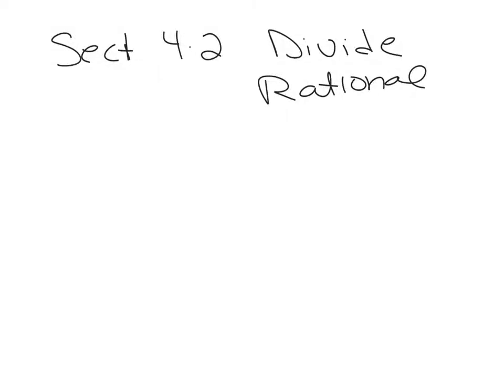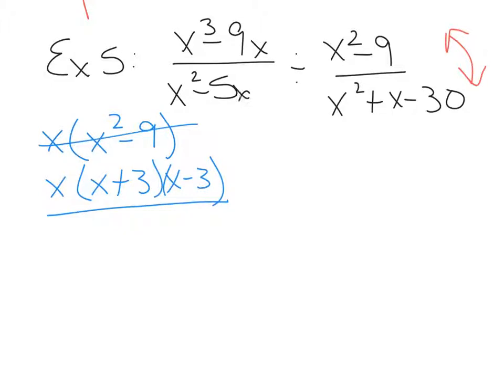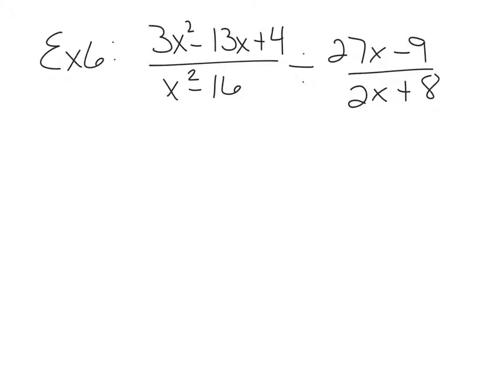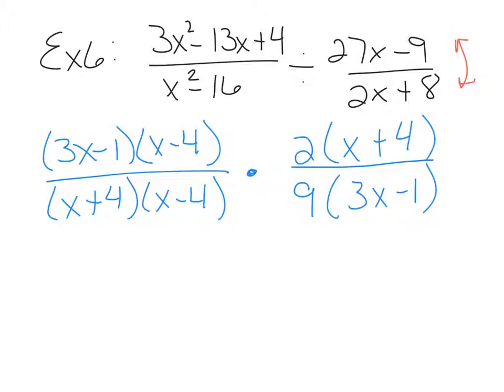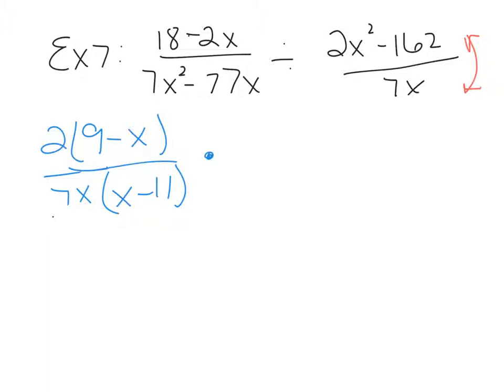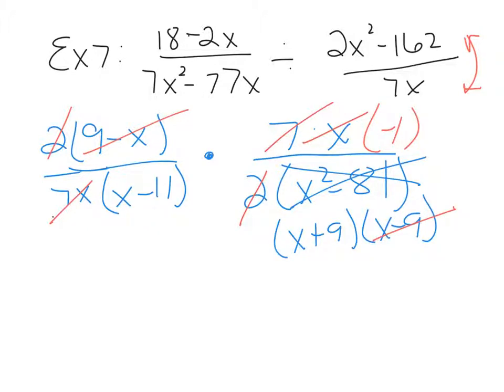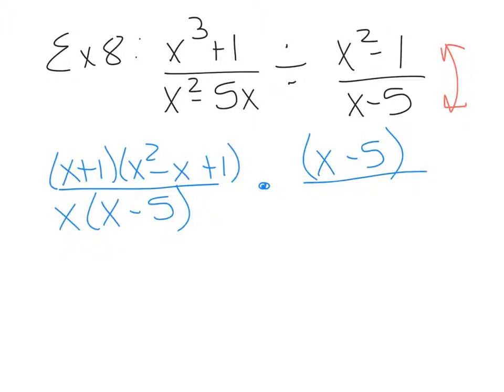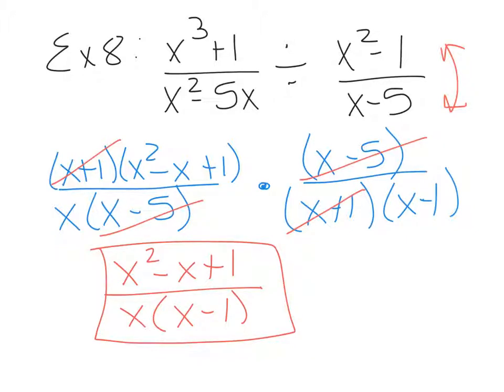MAT1033 sect 4.2B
Divide rational expressions